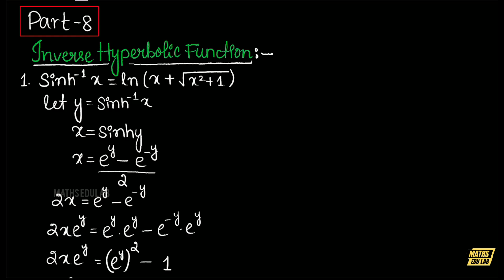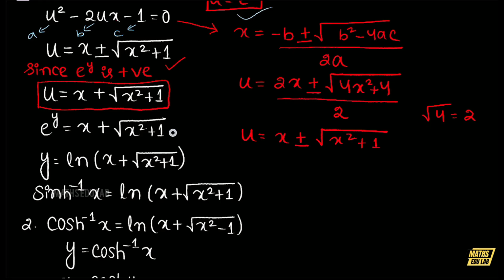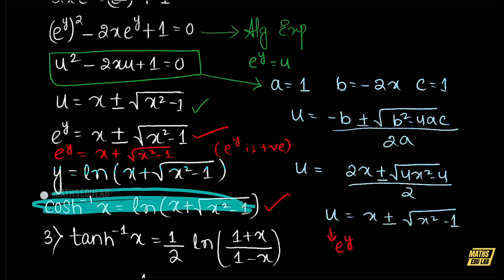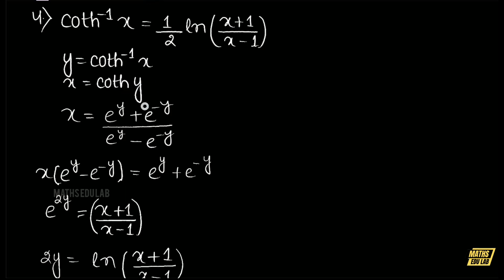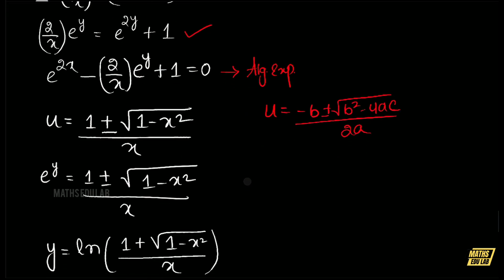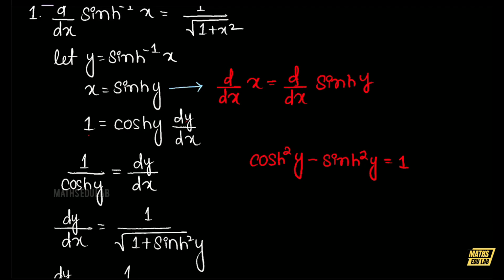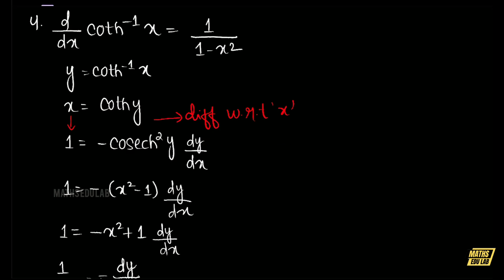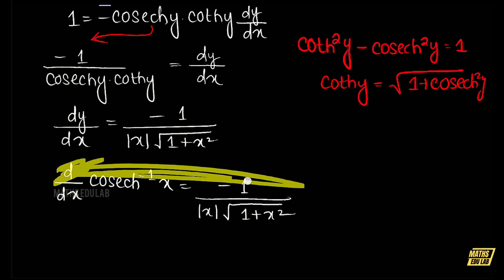INVERSE HYPERBOLIC FUNCTIONS & DERIVATIVES WITH PROOFS | CALCULUS | B.SC. MATHS (PART 8)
Welcome back to MATHS EDU LAB! 🎓

In this comprehensive lecture (Part 8 of Hyperbolic Functions), we derive the logarithmic formulas for Inverse Hyperbolic Functions using algebraic quadratics, and establish their exact differentiation (derivative) formulas step-by-step. A vital topic for B.Sc. Mathematics, Engineering Mathematics, and competitive Calculus exams.

📌 Timestamps & Topics Covered:
00:00 - Introduction to Inverse Hyperbolic Functions
00:19 - Proof of sinh⁻¹(x) = ln(x + √(x² + 1)) (Quadratic Method)
06:49 - Proof of cosh⁻¹(x) = ln(x + √(x² - 1))
11:33 - Proof of tanh⁻¹(x) = 1/2 * ln((1 + x) / (1 - x))
33:30 - Proof of Derivative: d/dx[coth⁻¹(x)] = 1 / (1 - x²)
34:49 - Proof of Derivative: d/dx[sech⁻¹(x)] = -1 / [x √(1 - x²)]
36:39 - Proof of Derivative: d/dx[csch⁻¹(x)] = -1 / [|x| √(1 + x²)]

💡 Key Takeaway: Master how to turn inverse hyperbolic expressions into quadratic equations in terms of e^y and use implicit differentiation to prove standard calculus derivative rules easily.